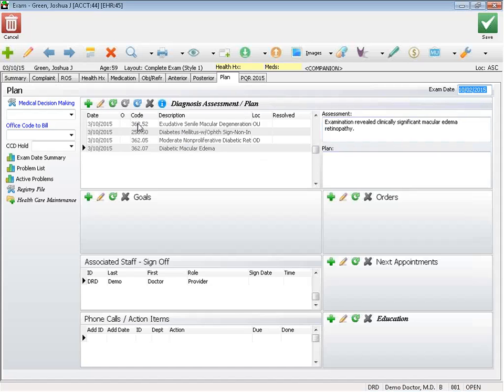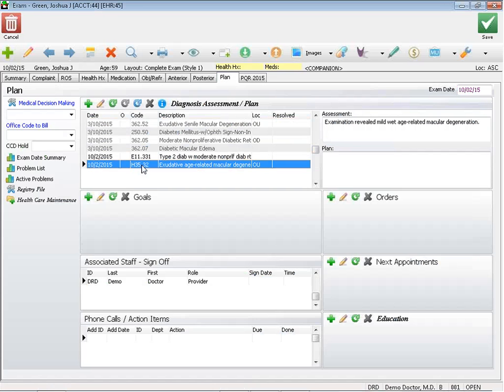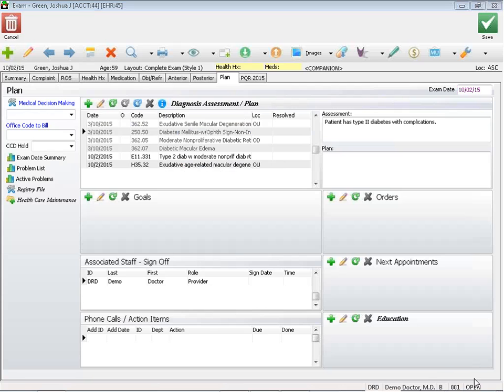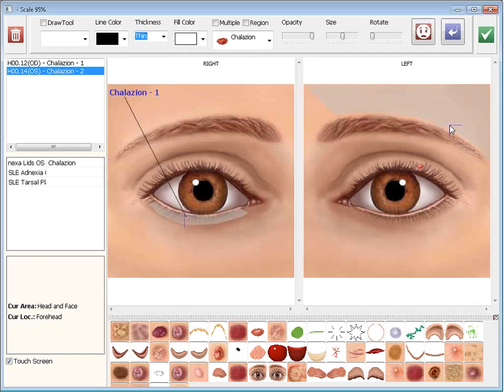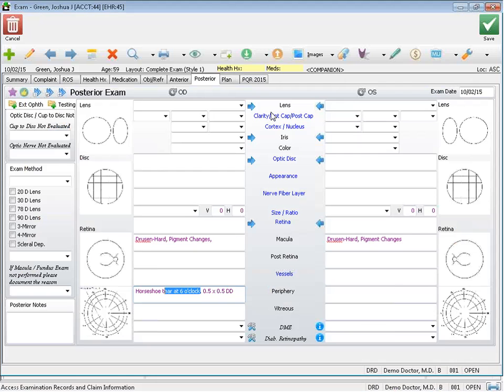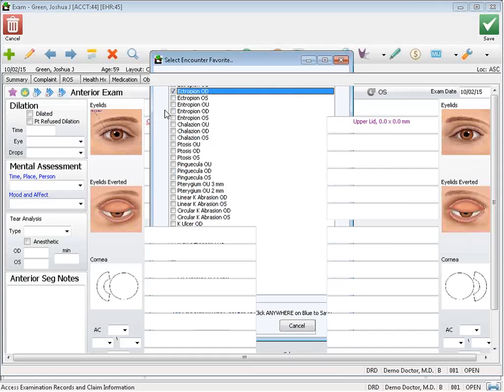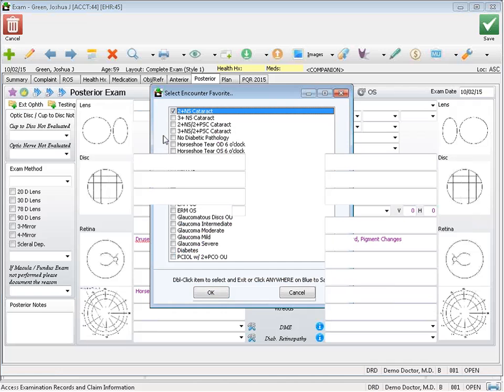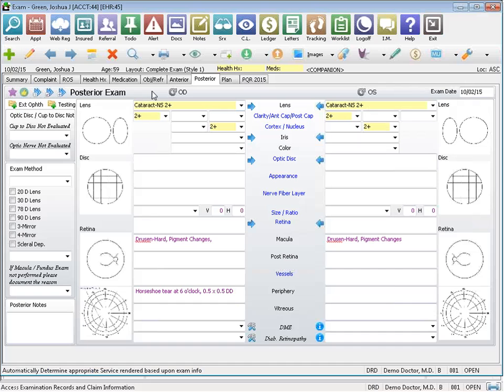Compulink ICD 10